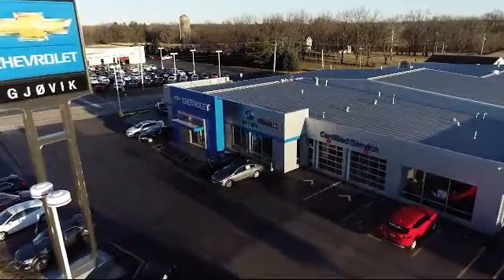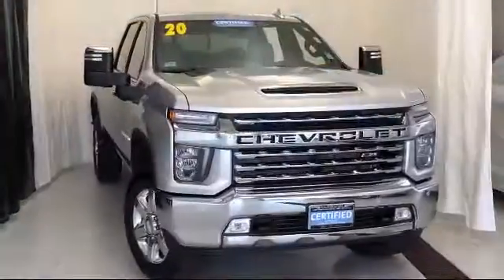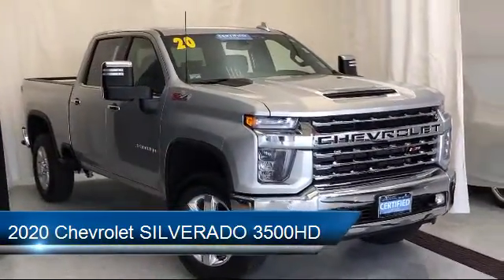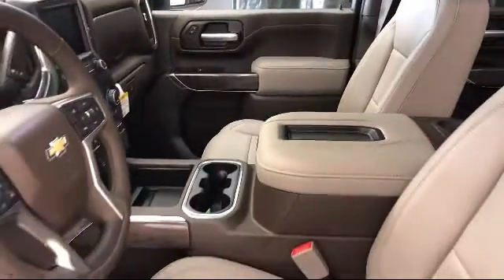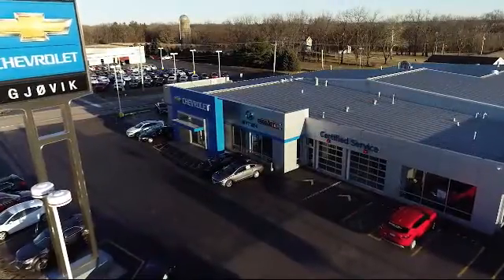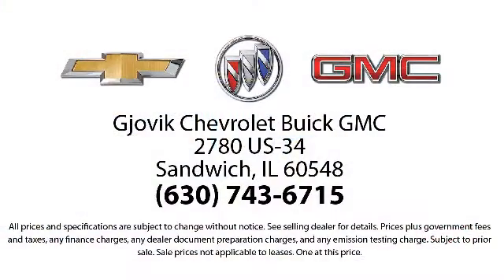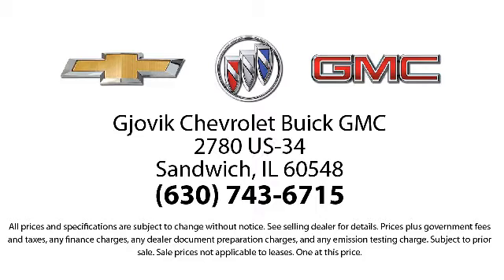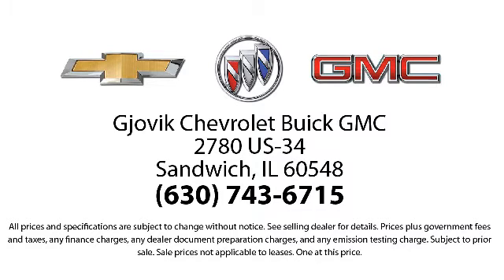2020 Chevrolet SILVERADO 3500HD Crew Cab LTZ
2020 Chevrolet SILVERADO 3500HD Crew Cab LTZ - Stock Number: P6085 - VIN: 1GC4YUE72LF202475.